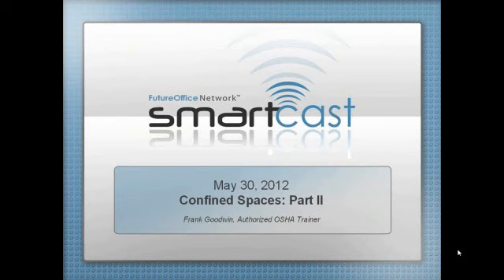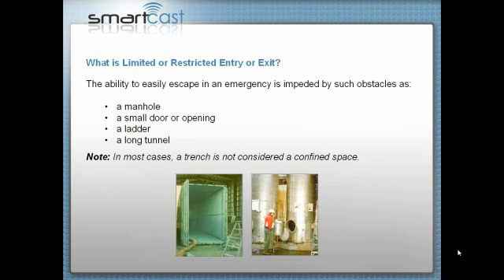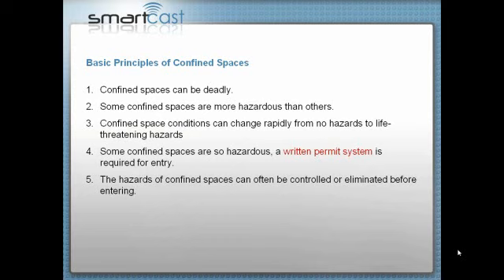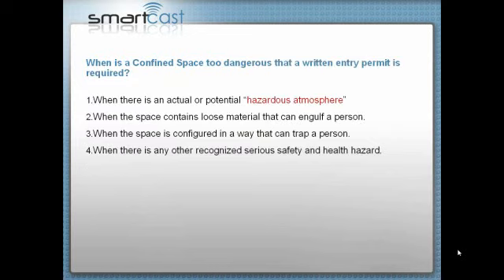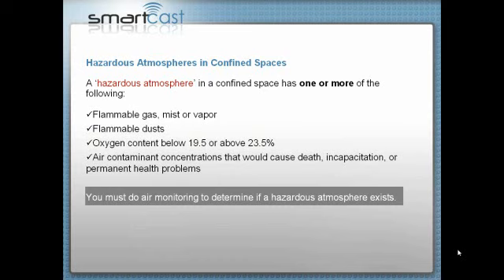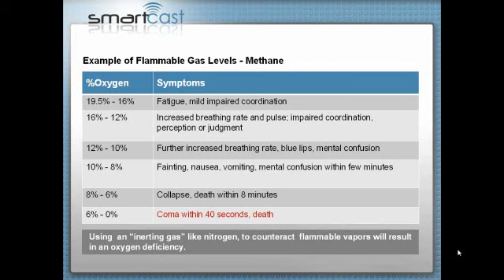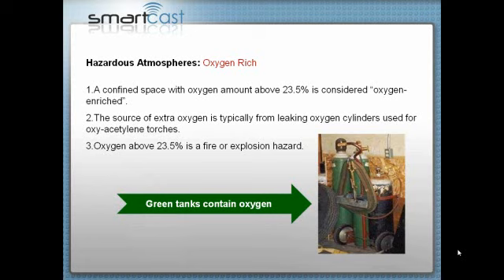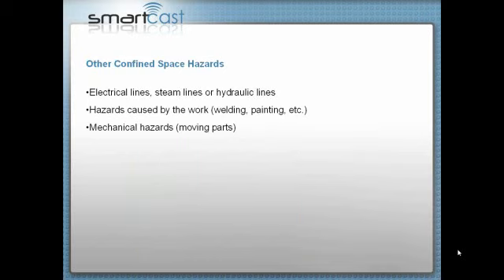Smartcast: OSHA Confined Spaces Part II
This is a live recording of the second webinar in a series of Smartcasts on confined spaces. The Smartcast is hosted by Frank Goodwin, an authorized OSHA Trainer. Part two covers confined space permits, how to identify confined space, hazards, and controling/eliminating the hazards.